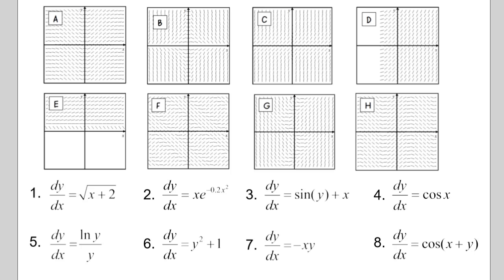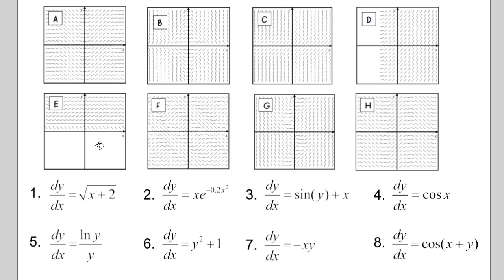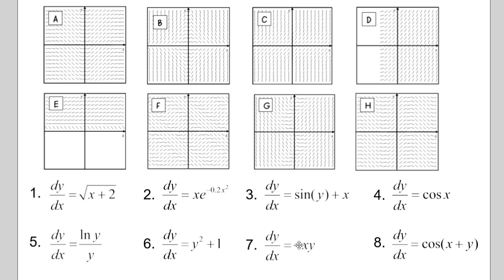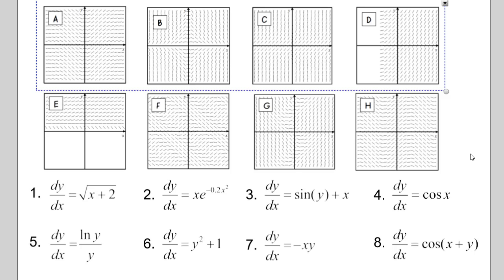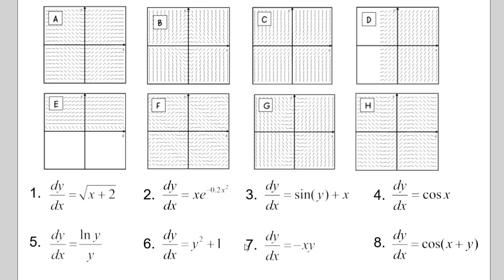Unit 7 Lesson 1 Slope Fields Part 2